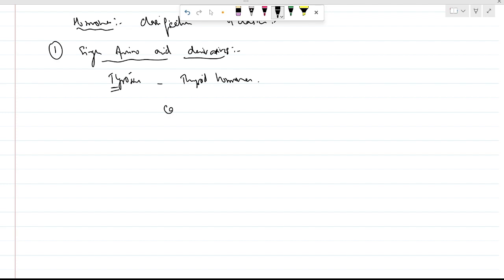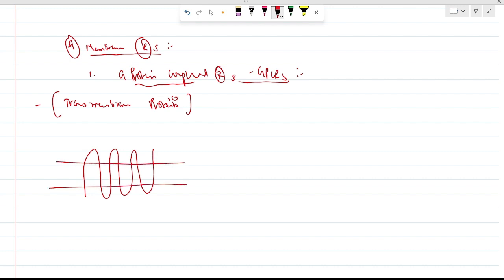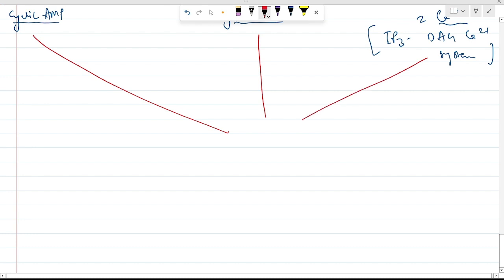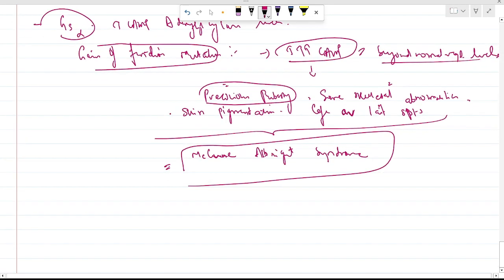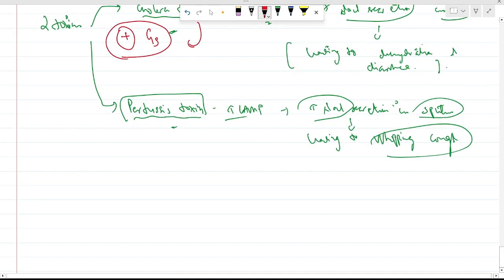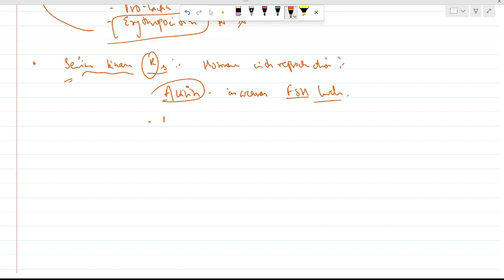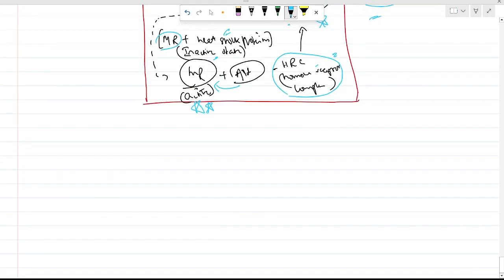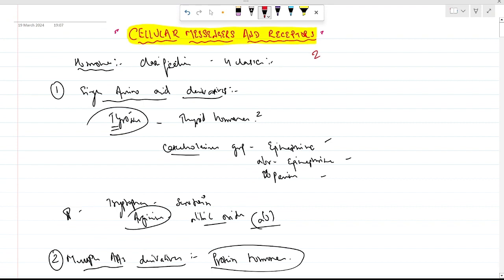CELLULAR MESSENGERS AND RECEPTORS - MBBS 1ST YEAR PHYSIOLOGY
Hormones are important chemical messengers in our body. They act through various types of receptors. This video dives deep into the topic.
WATCH THE COMPLETE VIDEO FOR PROPER UNDERSTANDING.